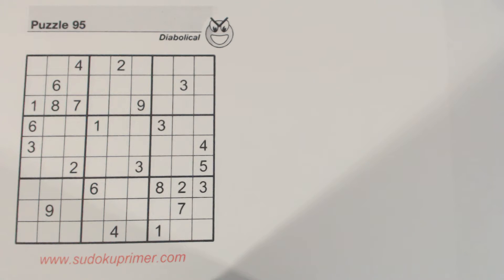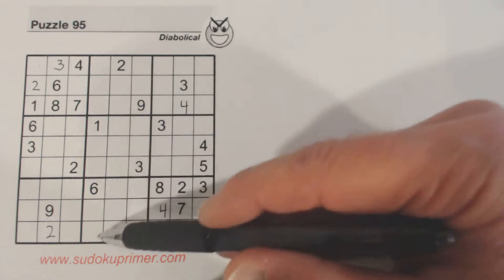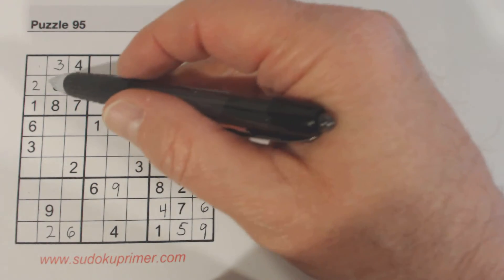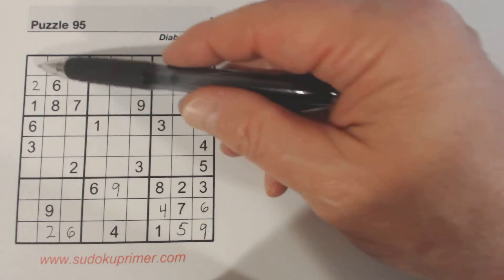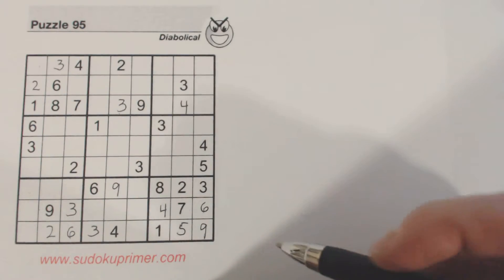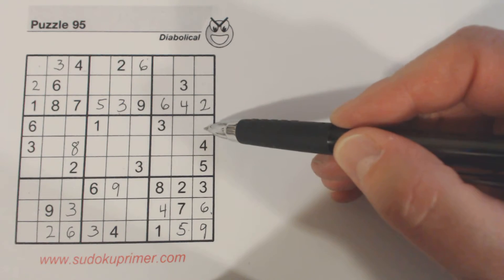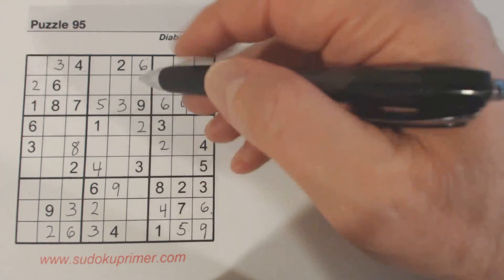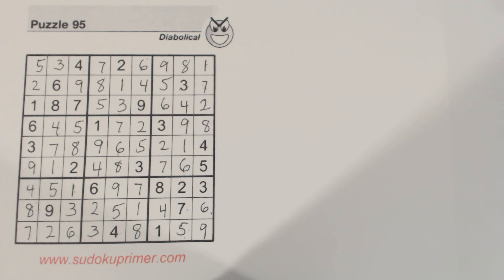Sudoku Primer 125 "Identical Twins" help us solve this diabolical puzzle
This video shows you what identical twins are and how to use them.  You can also go to the website below to learn about them.
for sudoku tips and techniques